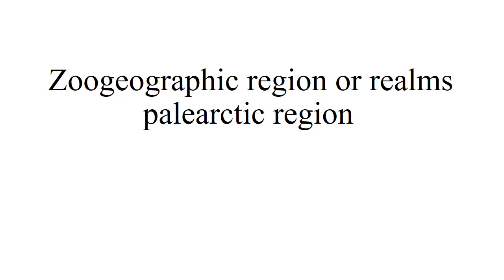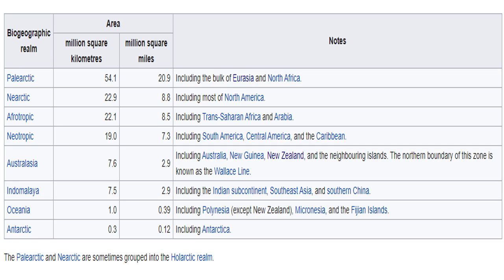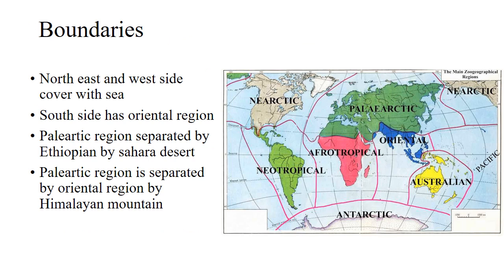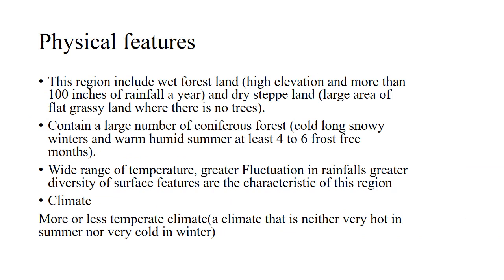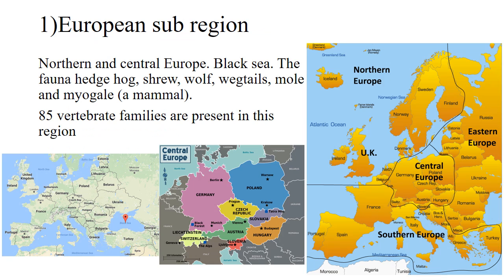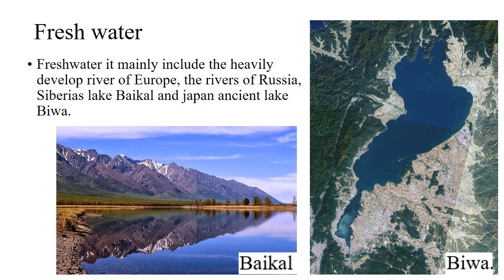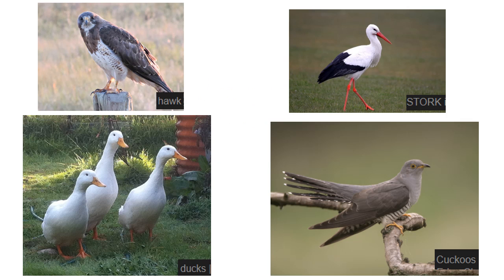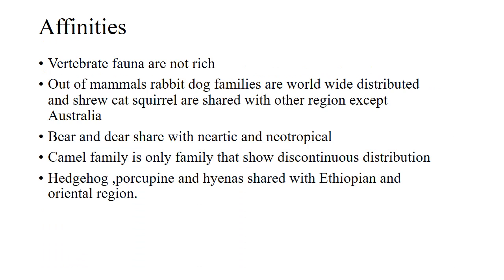What is Palearctic region? Biology expert.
The Palearctic or Palaearctic is one of the eight biogeographic realms of the Earth. It was first used in the 19th century, and is still in use as the basis for zoogeographic classification. The Palearctic is the largest of the eight realms. It stretches across all of Eurasia north of the foothills of the Himalayas, and North Africa.

The realm consists of several ecoregions: the Euro-Siberian region; the Mediterranean Basin; the Sahara and Arabian Deserts; and Western, Central and East Asia. The Palaearctic realm also has numerous rivers and lakes, forming several freshwater ecoregions.